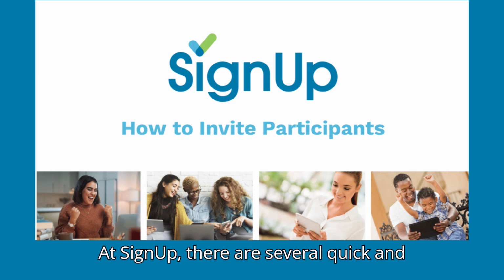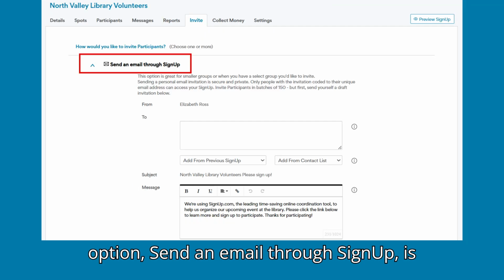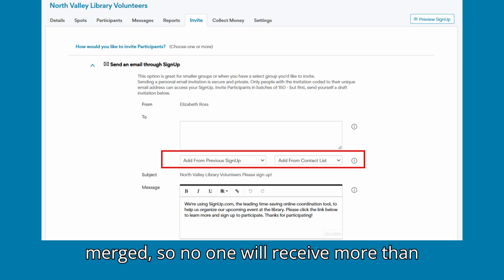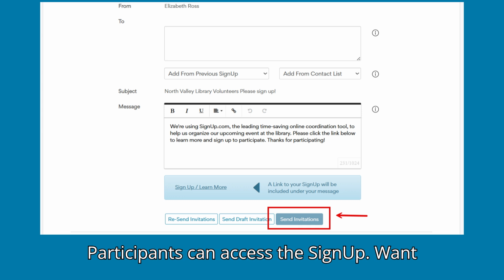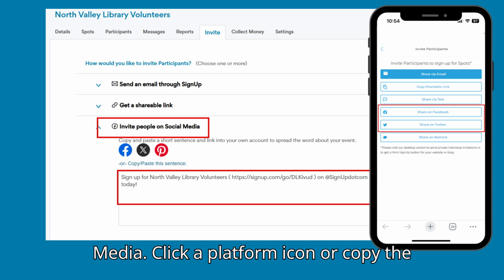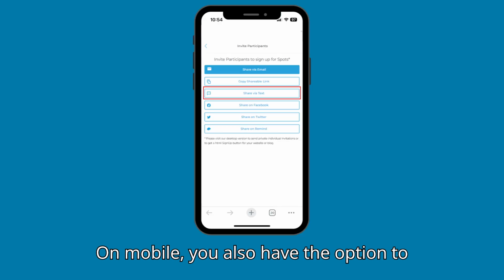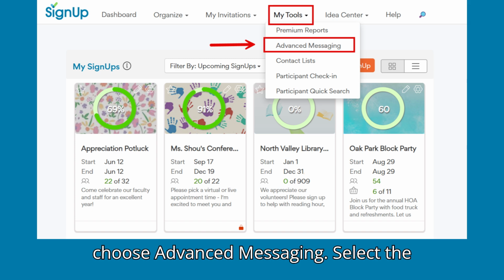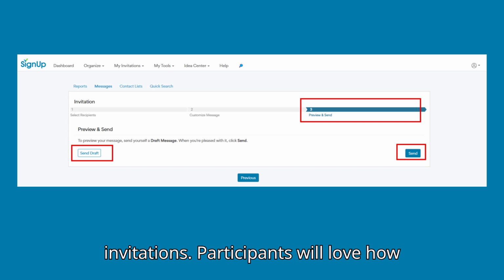How to Invite Participants on SignUp | Organizer Guide for Sharing your SignUp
Are you organizing a SignUp and ready to invite Participants? This quick guide walks you through all the easy ways to share your SignUp— from email invitations to shareable links, social media, group texts, and website embeds. Start by logging into Signup.com.

In just a few minutes, you’ll learn how to:
📧 Send individual or group email invitations
🔗 Share your SignUp link via email, text, or newsletter
📣 Post to social media or send Remind group texts
🌐 Embed your SignUp on a website
🛠️ Use Advanced Messaging for multiple SignUps

Whether you're on a computer, tablet, or phone, inviting participants is fast and frustration-free.

✅ No passwords required for Participants
✅ Track who’s invited and signed up
✅ Perfect for schools, nonprofits, teams, work groups and events

Start organizing smarter today with SignUp—the easiest way to bring people together!